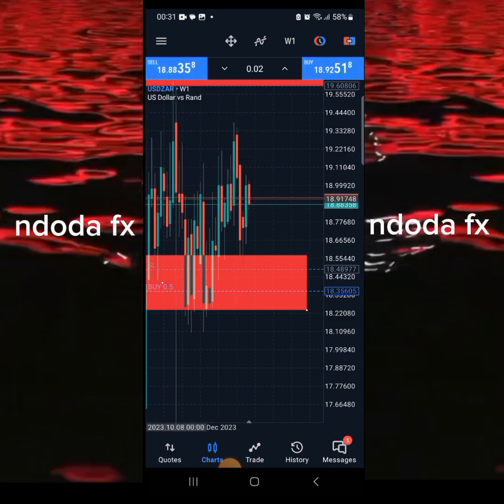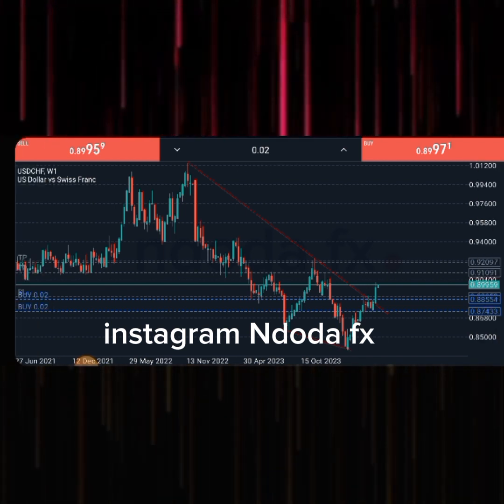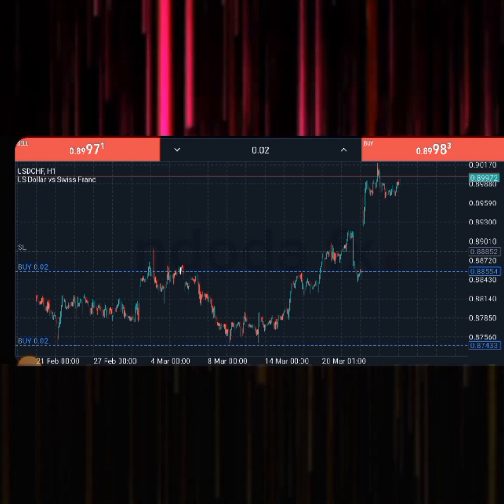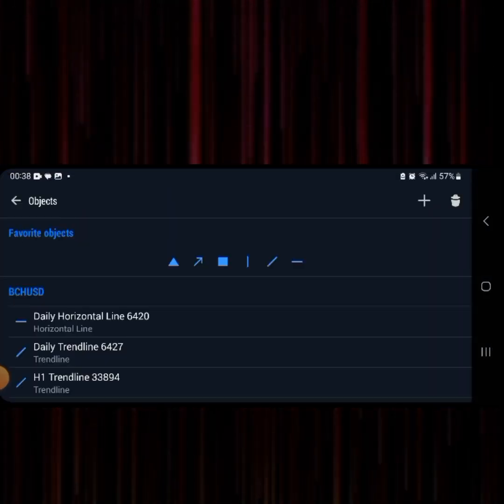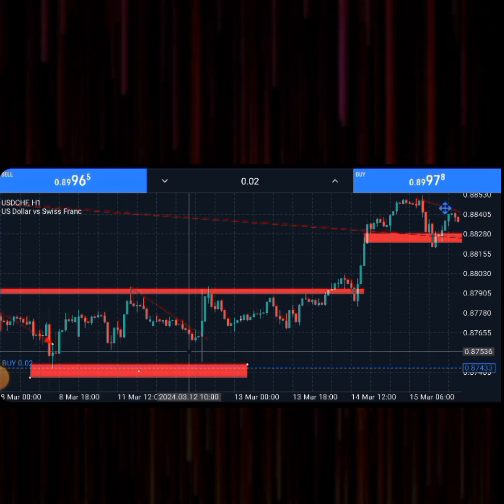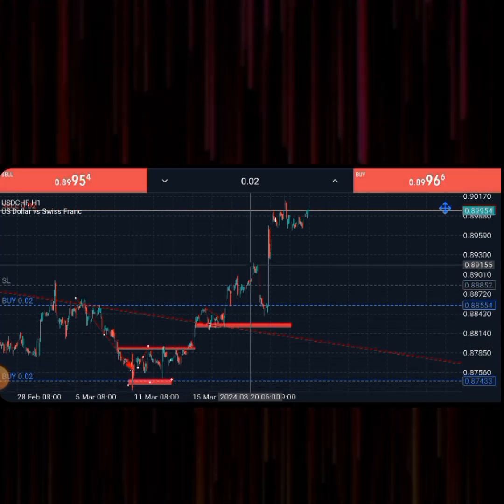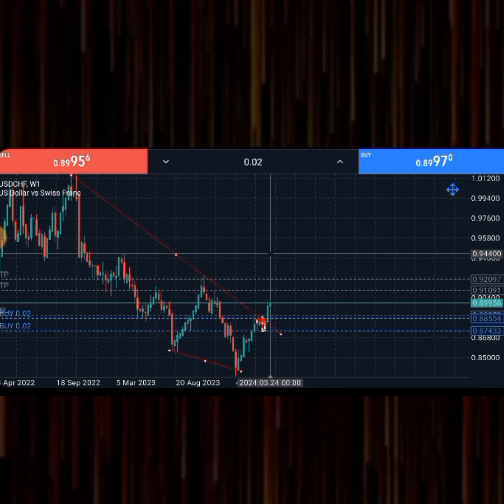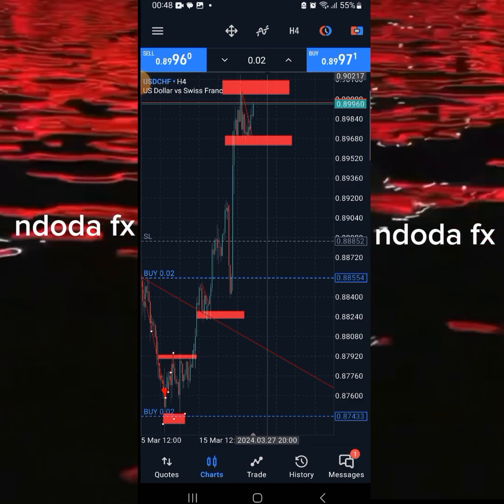Make money trading USDZAR. Free analysis.🇿🇦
ndoda fx trading is the first IsiXhosa trading channel on YouTube. USDZAR is one of the most powerful and popular trading currency pair.

And honest I see why . USDZAR respect market structure.  there are few fakes outs ...less wick out . these are a no no in a traders head.

ndoda(man) just watch me make money off understanding market structure